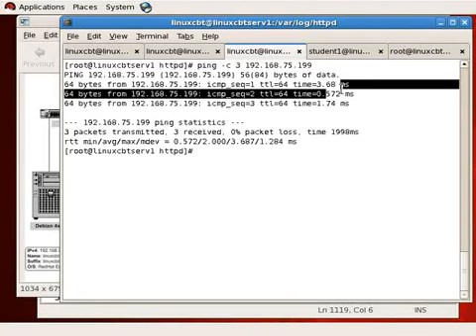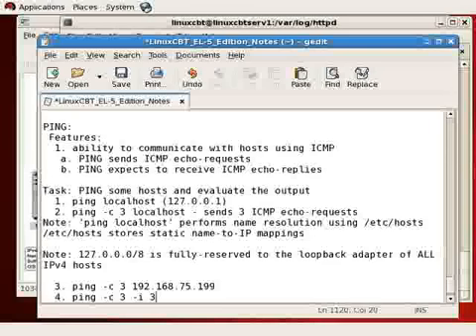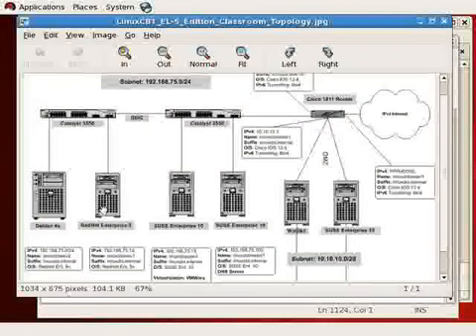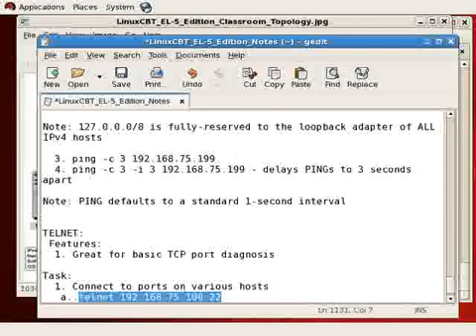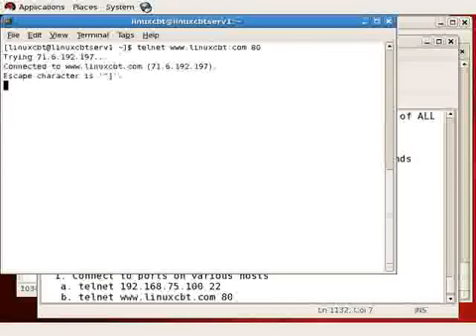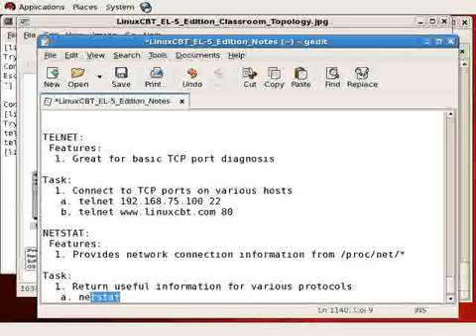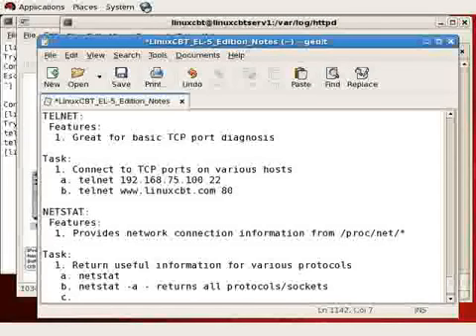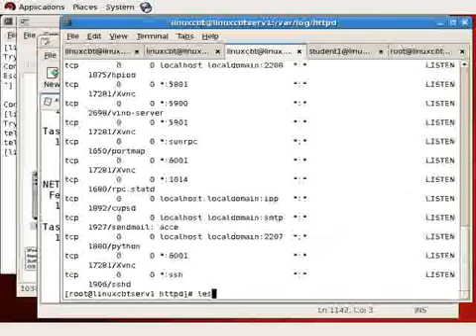Redhat Enterprise linux 5 Common Network Tools Part2 YouTube